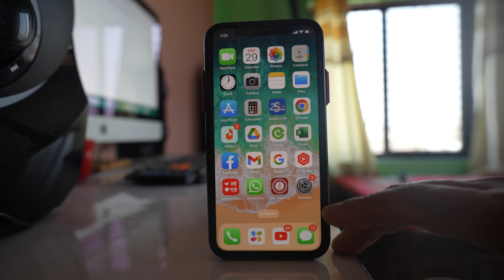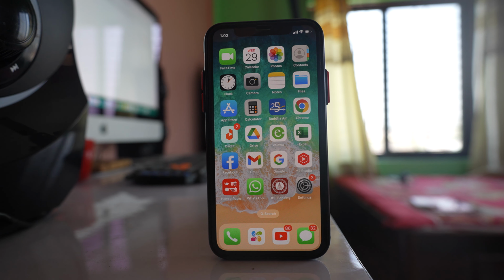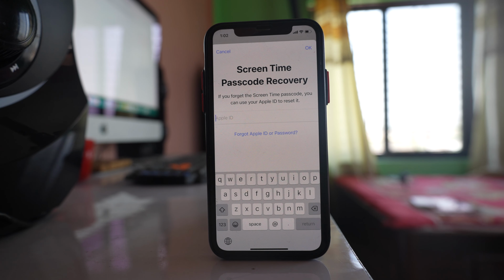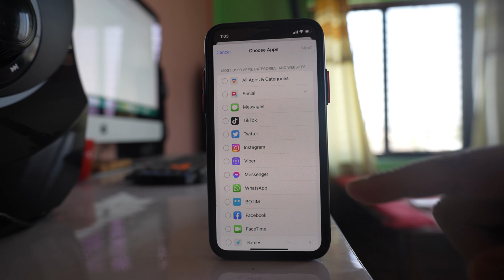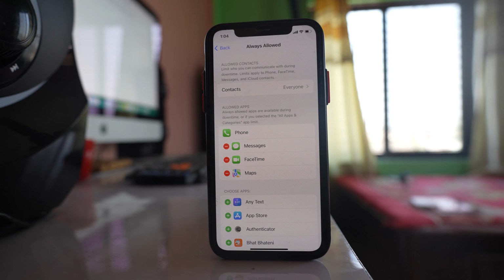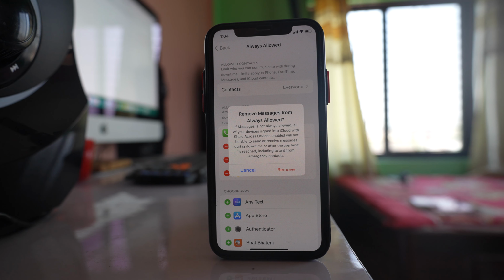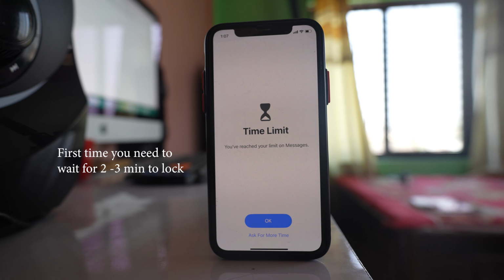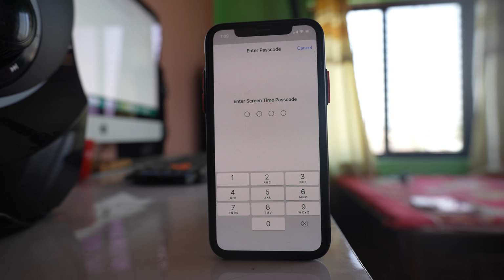How to lock messages on iPhone | How to make your text message private in iPhone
How to lock messages on iPhone | How to make your text message private in iPhone | How to lock text messages on iPhone with screen time | How to add limit to text messages on iPhone

In this video today we will see how to lock the text message application in your iPhone. Now the first method to lock the text message is to lock the iPhone itself. So when you put a passcode on your iPhone then other person cannot open the iPhone due to which they cannot see the text messages. Also what you need to do is you need to go to "settings" -

"notifications". You will go down

and select messages and here show previews, you will select never so that the preview of the text message won't be available on the notification of the iPhone. So this is the easiest thing that you can do.Bbut if you want to lock the text message application without locking your phone then what you do is go to "settings" - "screen time". Select this option "Turn on screen time". Select "Turn on screen time". Select this option "This is my iPhone". Scroll down select this option "Use screen time passcode" and enter a passcode here.

This passcode is different than the one that you use to open your iPhone. Now you can enter your Apple ID here. This Apple ID will be used to reset the screen time passcode in case you forget it. For me I won't forget the screen time passcode so I will select cancel

and then skip. So once I have set the screen time passcode what I will do is I will go to App limits. Select this option Add limit and I will select this option social and under social I will select messages. Next and what I will do is I can allow this message to be used for one minute only and then Add. So what I have done here is I have allowed the uses of messages application for one minute every day. After that I will go back and there is one more thing that you have to do is you have to go to this option Always Allowed and you have to remove these messages application from allowed apps list. If you include these messages in this allowed apps list then even though you apply screen time passcode you cannot lock messages. So I will tap on this minus icon here and then remove. Now you have got a warning message that removing messages from always allowed list will stop syncing and sharing the text messages with other iOS devices if you are using the same iCloud account. So for me I will select remove. I don't want this messages to be seen in other iOS devices so once I do it I will close it. Now if I open this messages application for one minute then you have to see what will happen. After one minute now you can see that the text message application time limit is finished. I can tap on this option Asks for more time and I can use one more minute.

Now after one minute is finished now this time you can't ask for more time. What happens if I tap on this option Ask for more time. In this case I can't borrow any more minute. I have to enter screen time passcode then only I will be able to use the message application. So in this way you can lock messages in iPhone. This might not be the most effective way to lock messages but at least it works.